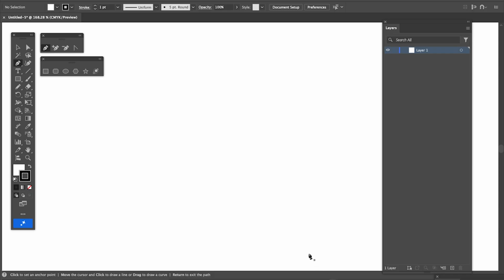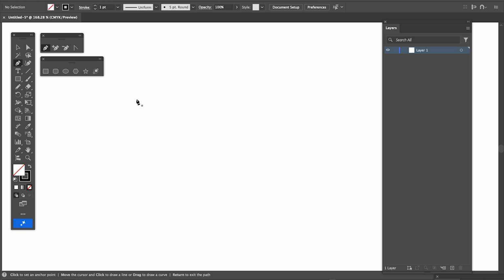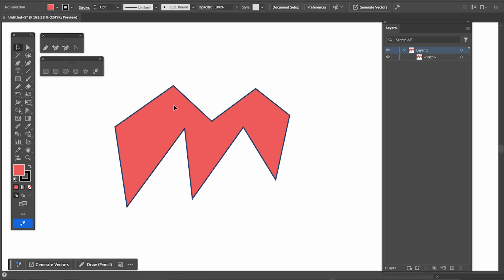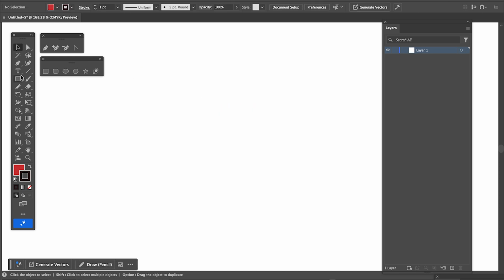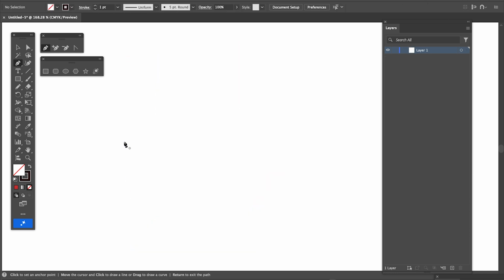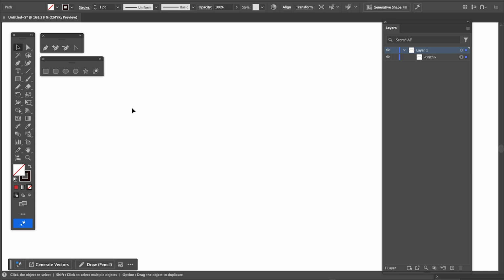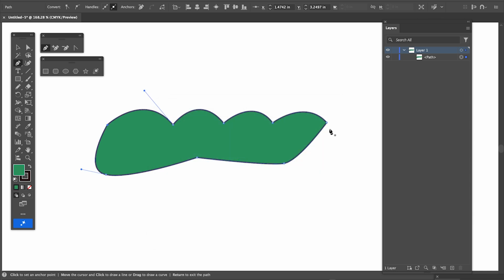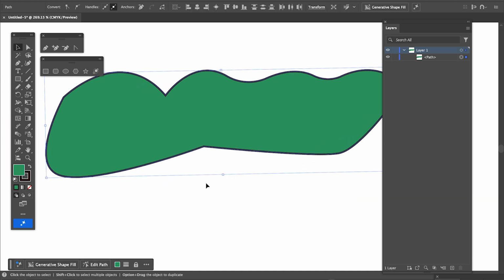1 05 Illustrator Pen Tool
A College Class in Graphic Design. Learn Adobe Illustrator in Five Dynamic Projects. This module focuses on Logo Design. Using the Pen Tool in Illustrator.